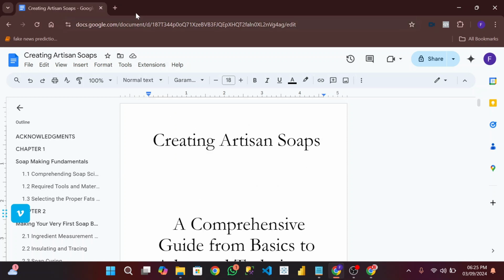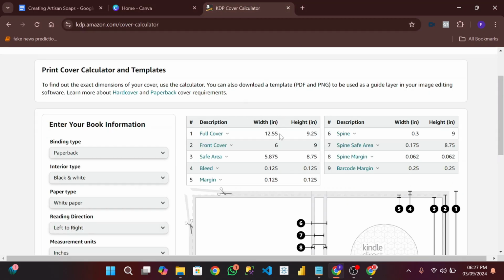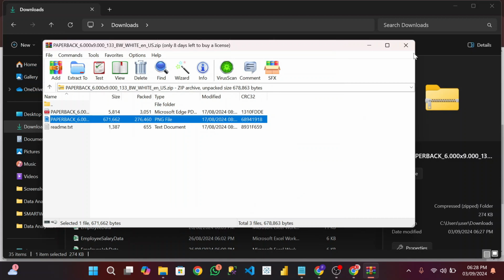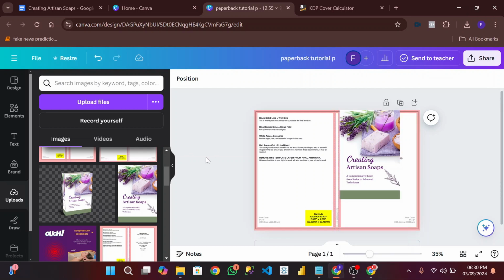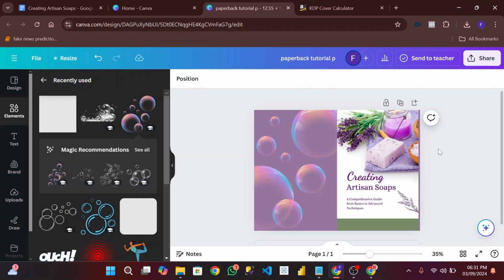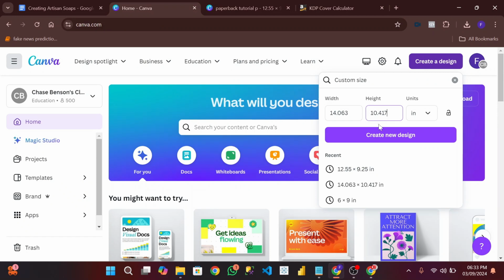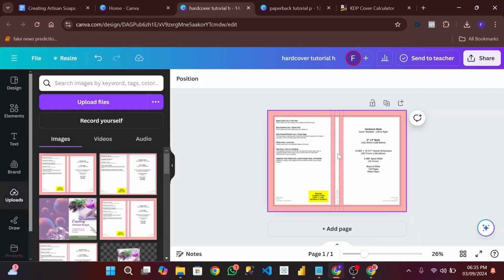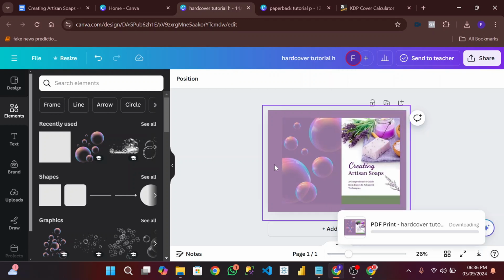Create Hardcover and paperback cover on Amazon KDP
How to Design Paperback and Hardcover Books Using Canva and Amazon Calculator

In this tutorial, I walk you through the step-by-step process of designing stunning paperback and hardcover book covers using Canva and the Amazon KDP calculator. Whether you're self-publishing for the first time or looking to refine your design skills, this guide will help you create professional-quality covers that stand out in the market.

What You'll Learn:

1. How to set up your book cover dimensions using the Amazon KDP calculator.
2. Step-by-step design walkthrough in Canva.
3. Exporting your cover for publishing.

If you're serious about taking your self-publishing journey to the next level, join my WhatsApp group for exclusive mentoring, tips, and support from fellow authors: [Join here]